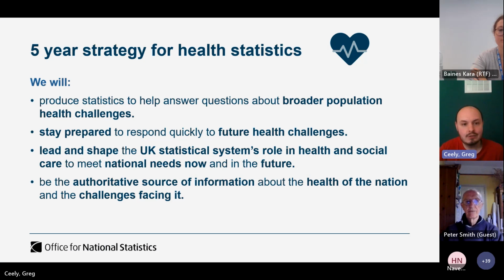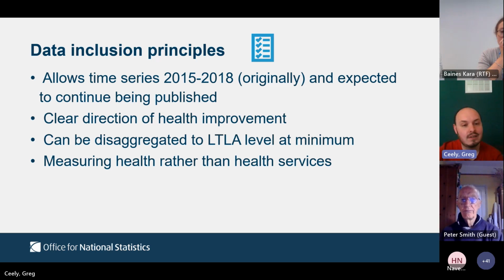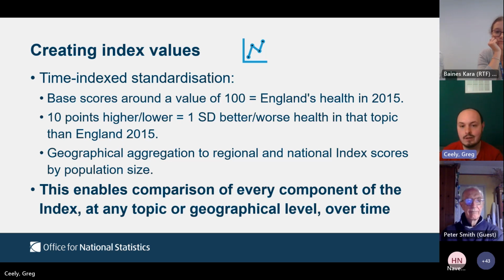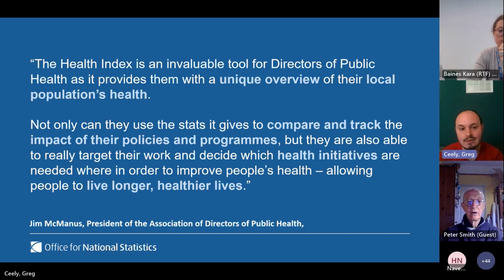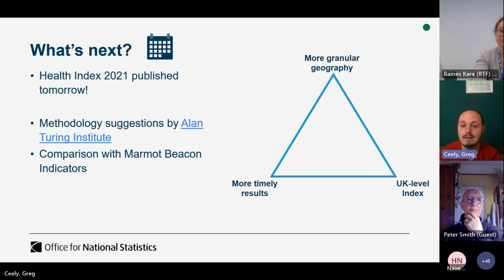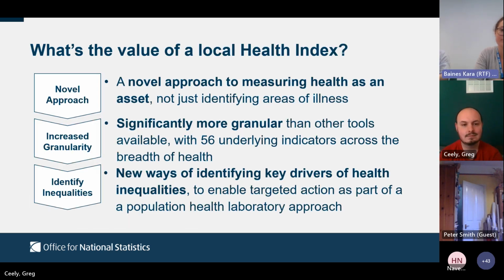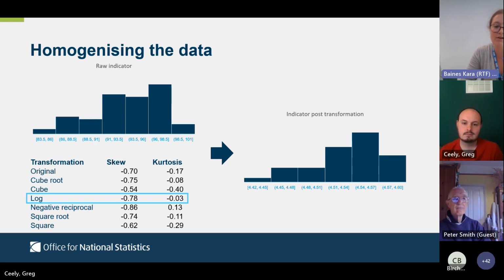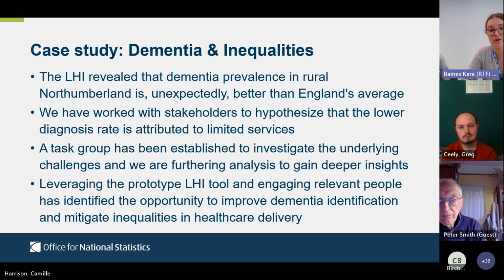Introducing the Health Index for England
The Office for National Statistics has recently developed the Health Index for England, a new statistical tool for understanding the nation’s health and its determinants. The Northumbria Healthcare NHS Foundation Trust have expanded upon the Health Index, utilising local data to produce more granular estimates of health.